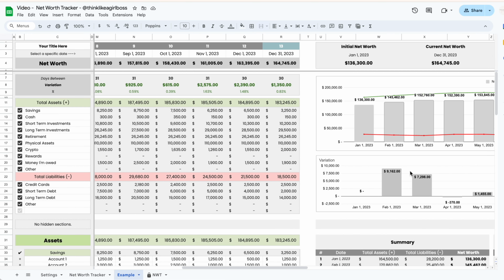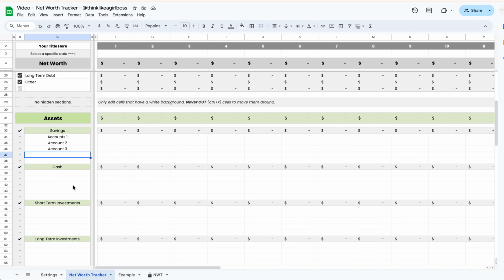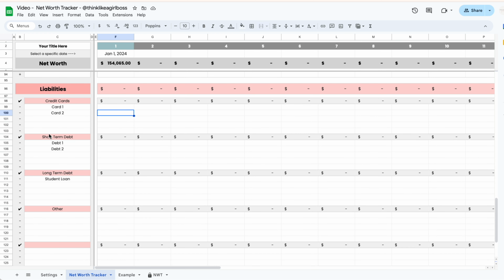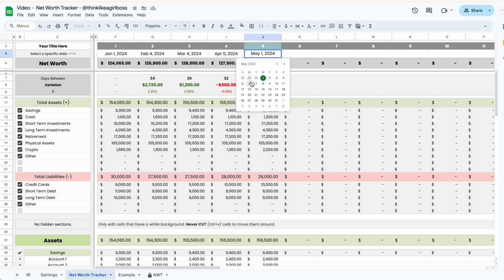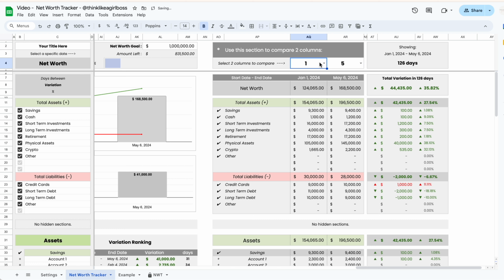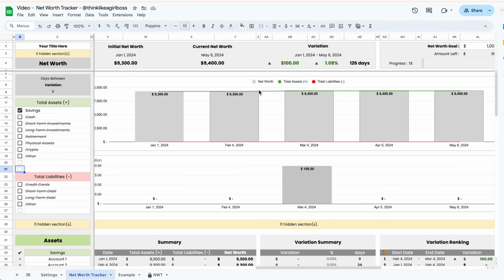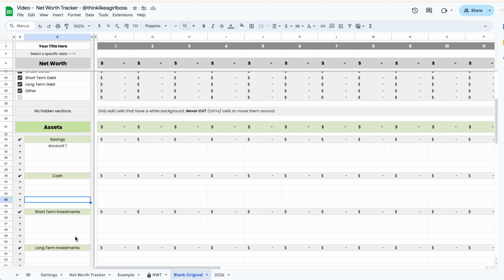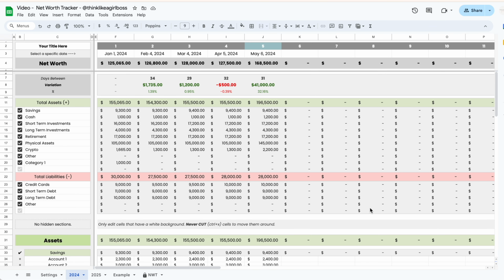Net Worth Tracker FULL TOUR - Google Sheets Spreadsheet - An easy way to keep track of your money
In this video I will walk you through every section included in the Net Worth Tracker Google Sheets Spreadsheet.

Fall in love with tracking your money! I've been tracking my Net Worth every month for a few years now, and it has been so useful in helping me reach my financial goals.

My favorite part? You get used to the feeling of watching your Net Worth increase, so you think twice about unnecessary purchases 😊👩🏻‍💻✨

In this Net Worth Tracker I included a couple of features that I've been dreaming about using myself: A way to temporarily hide certain categories to see how my Net Worth looks like in the short term (without retirement money and physical assets, for example) PLUS a way to compare two columns against each other. I hope you like these features and find them useful!

00:00 Intro
00:35 Getting Started
01:11 Categories
03:10 More rows
04:43 Assets and Liabilities
05:00 Dates and Balances
09:33 Current Net Worth
10:19 Setting dates properly
11:19 Graphs and Summaries
12:38 Setting a Goal
12:54 Compare 2 columns
14:35 THE CHECKBOXES
17:01 Red and Yellow highlights
17:49 New Tab (starting over)
21:19 Changing colors
21:59 Settings Tab
22:57 The End